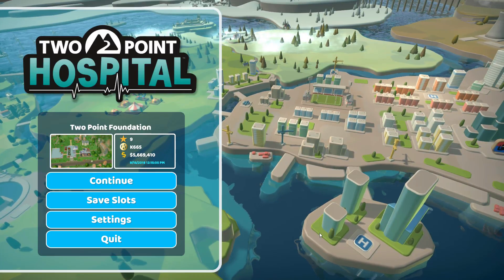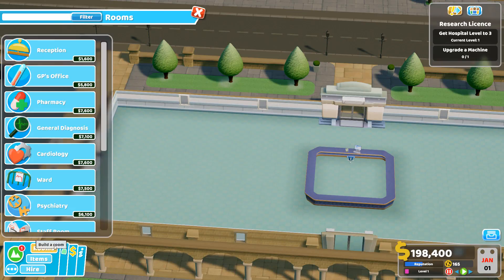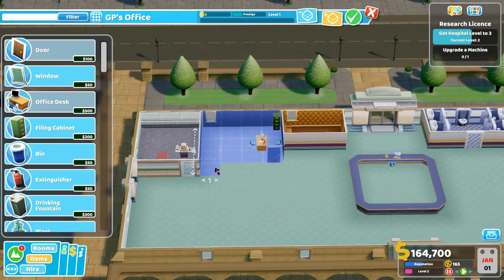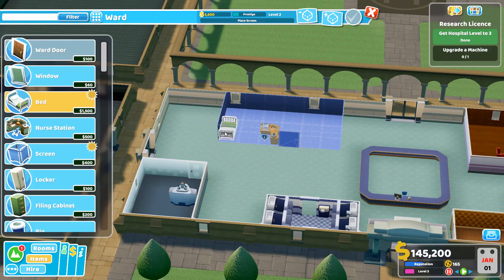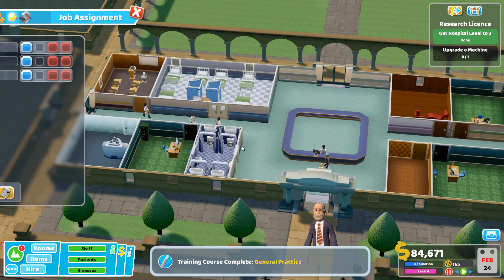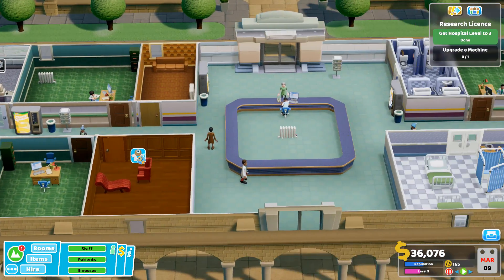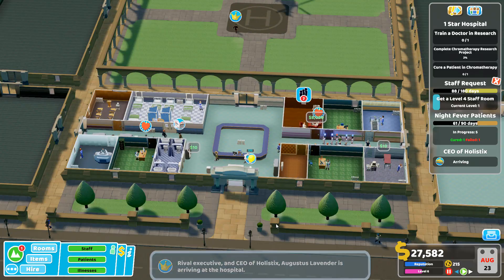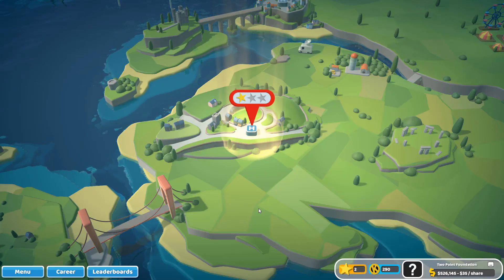Two Point Hospital Mitton One Star Part One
In this episode, we take our first look at Mitton University Hospital. We receive grants (money) for completing training courses and research so it is a natural location for building a large research hospital. This will be used to great effect to expedite the opening and development of other hospitals in our healthcare network.